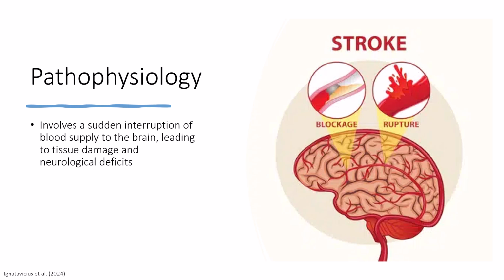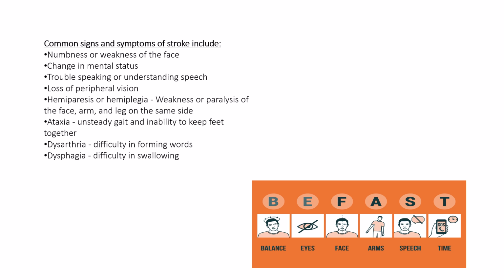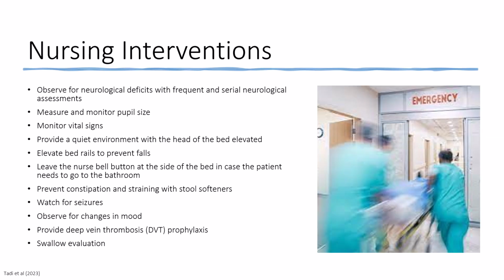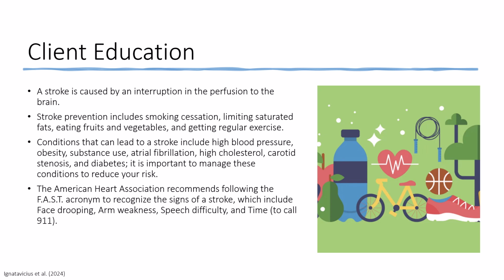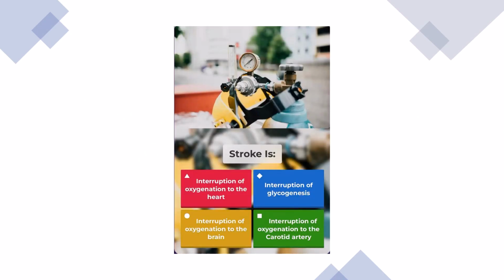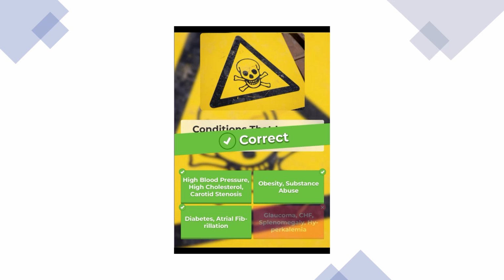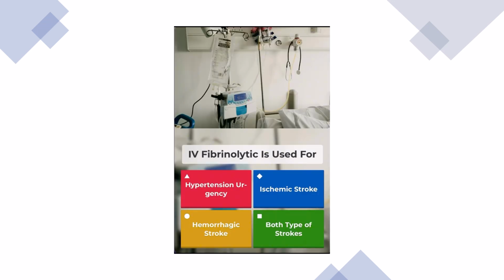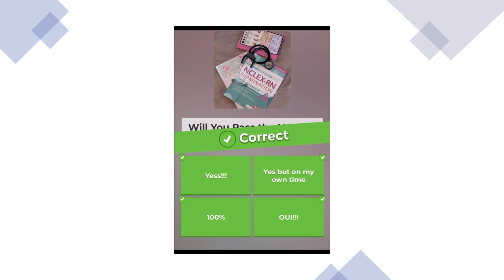NEWEST Voiceover Stroke Group Project NSG 252A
Kaitlin Madali
Cindy Torrico-Achaval
Brooke Phillips
Ashanti Jordan
Jordan Meagher